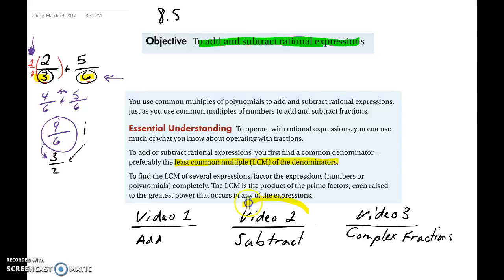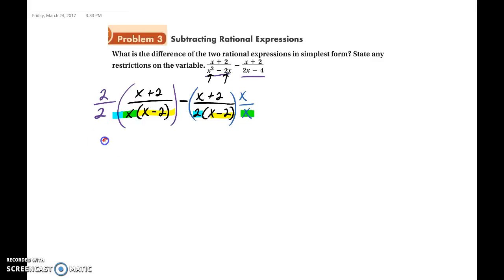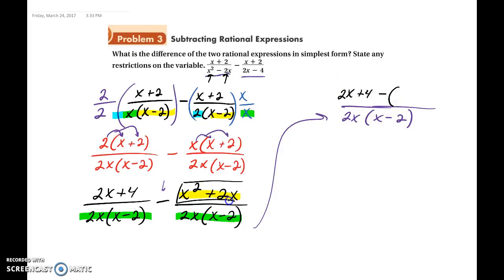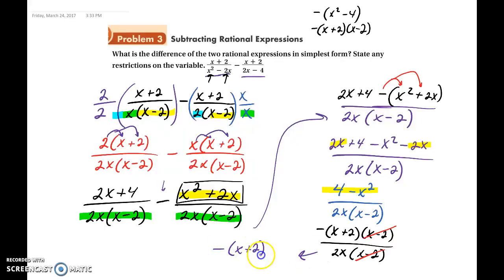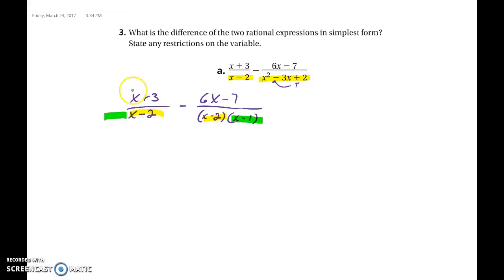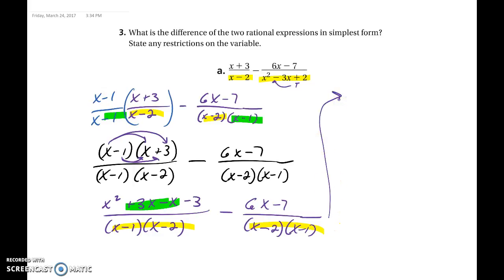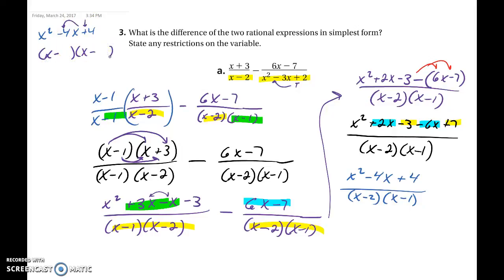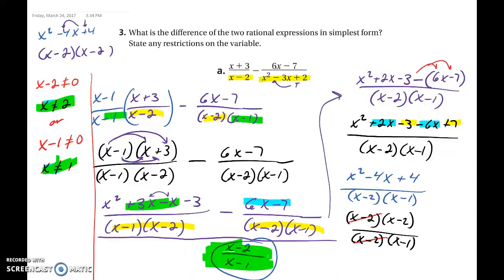A2 8.5.2 - Subtracting Rational Expressions